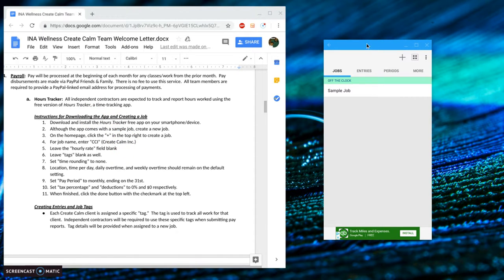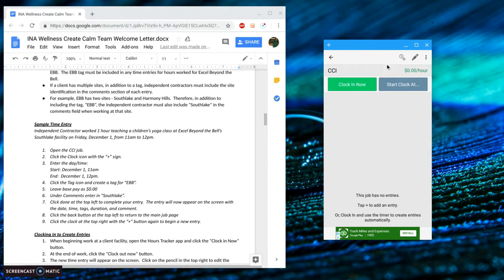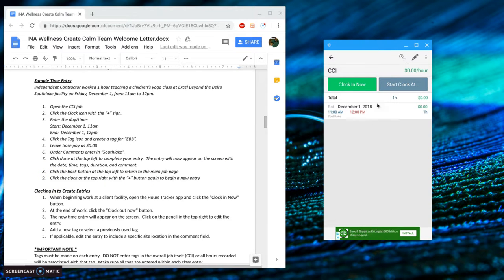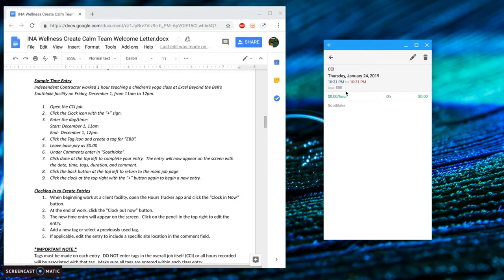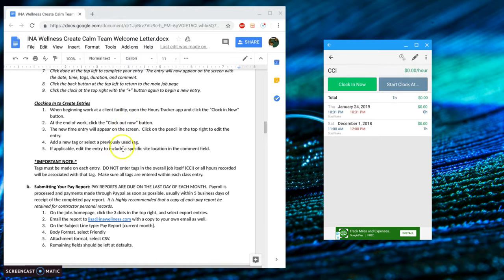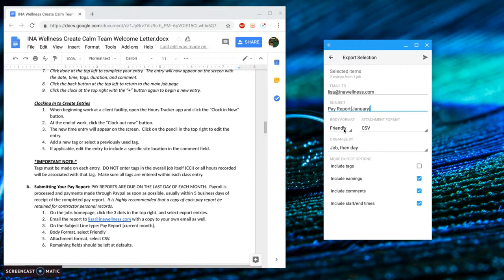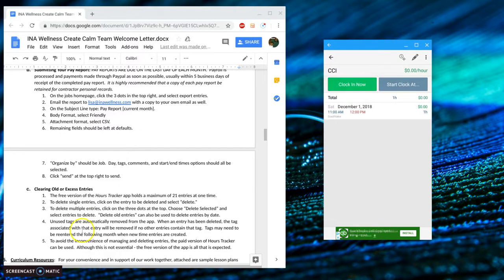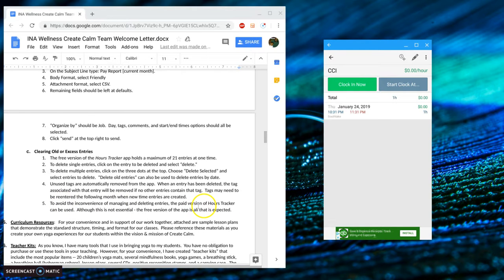hourstracker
Video tutorial for hours tracker app